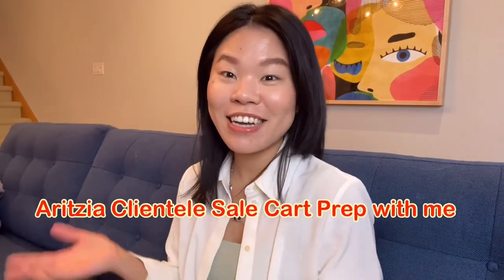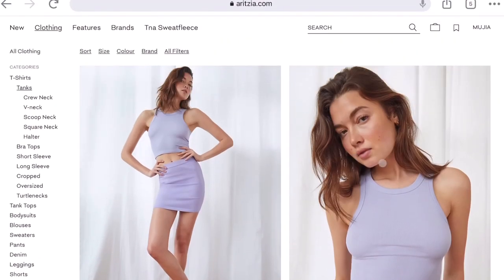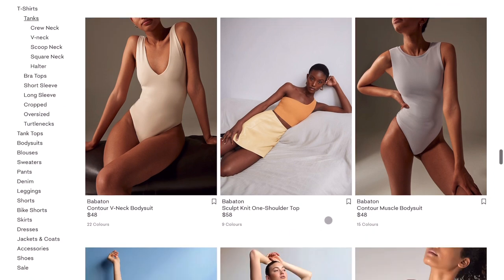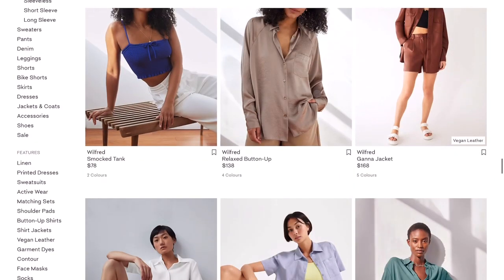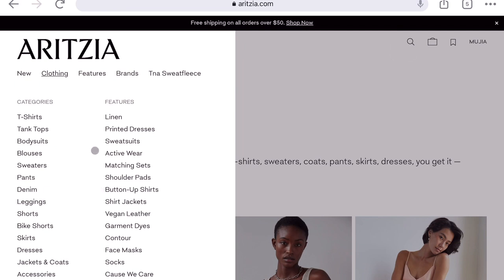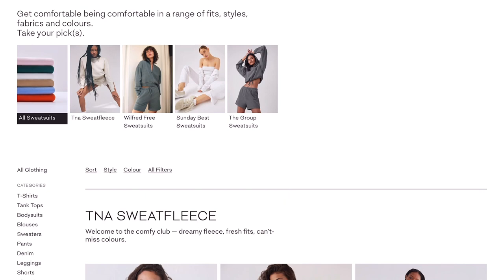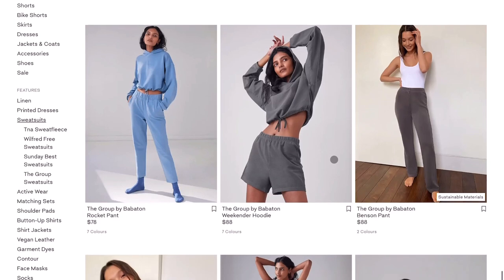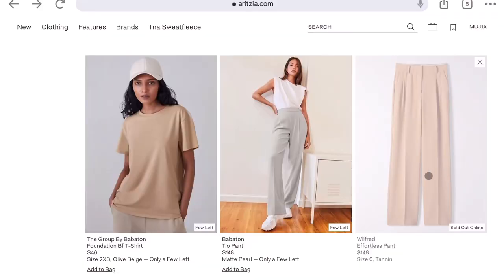Aritzia Clientele Sale 2021: Shop with me & Recommendations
Hi Friends!

It's confirmed! Aritzia's Clientele sale 2021 will start on June 6th! I hope you guys will enjoy this cart-prep with me. I have compiled an Aritzia playlist for you guys for more in depth review and try-ons.

My measurements:
Height: 5'2.5"
Weight: 108lb
Bust: 32A
Waist: 24.5 inches
Hips: 35 inches
Thighs: 19 inches